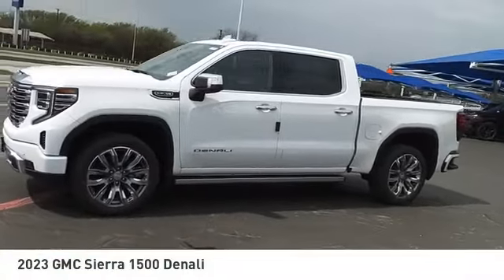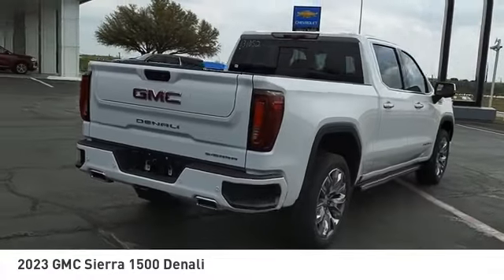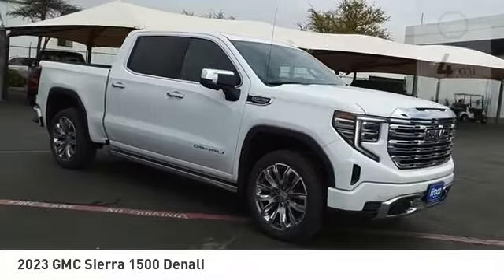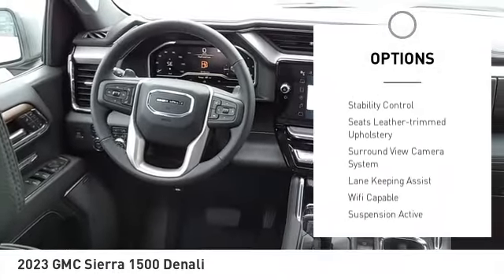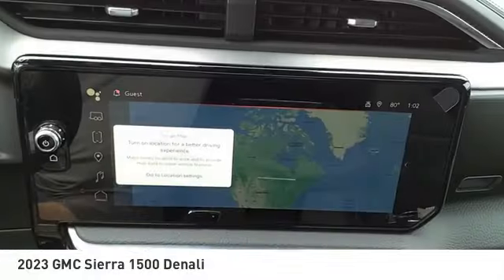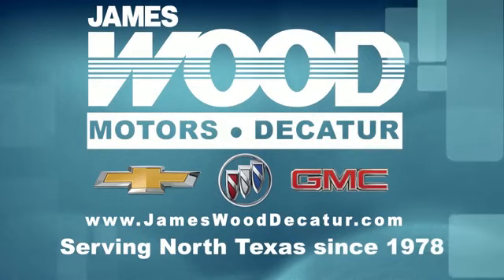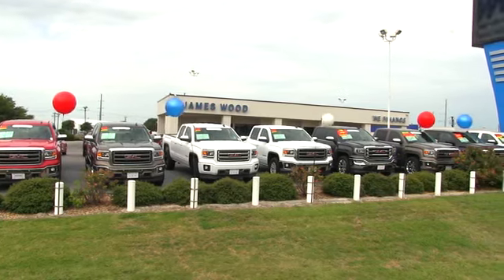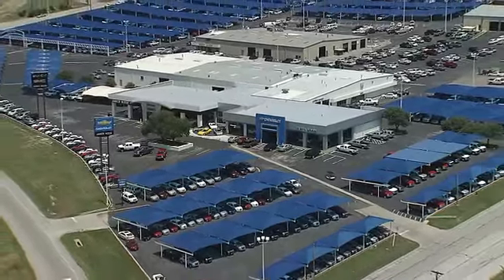2023 GMC Sierra 1500 Decatur TX 131052